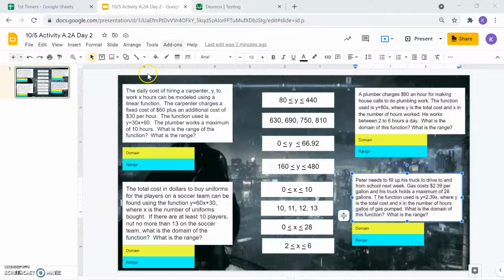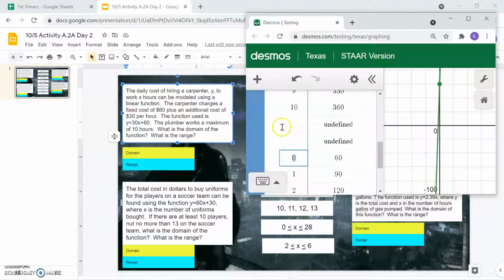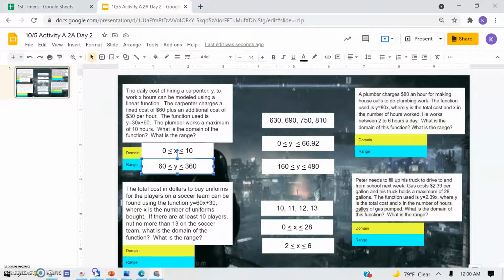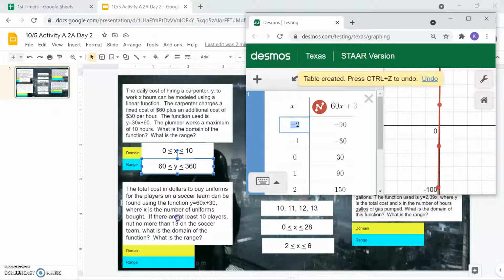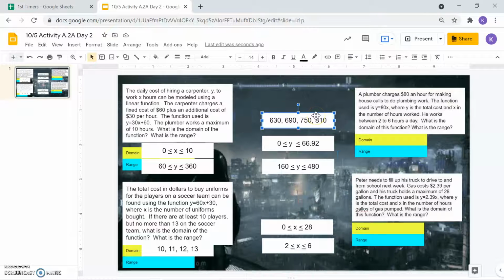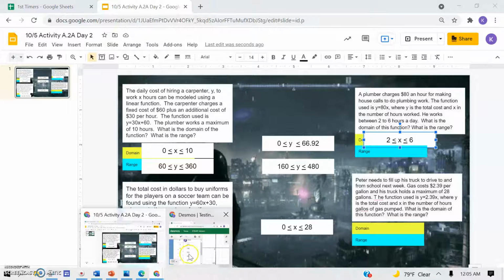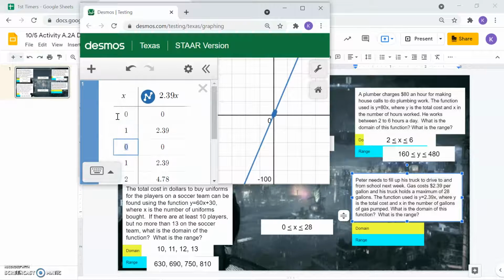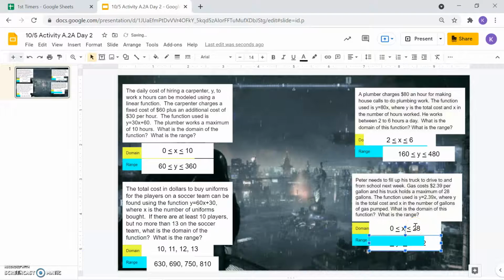A.2A Day 2 Activity